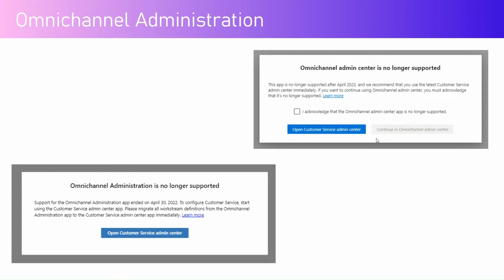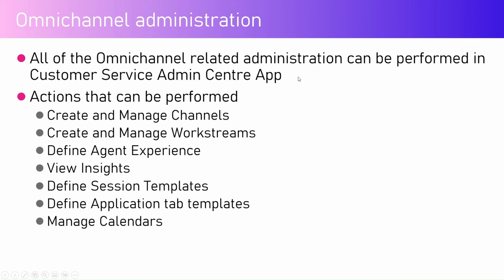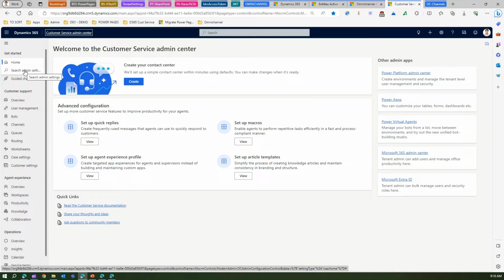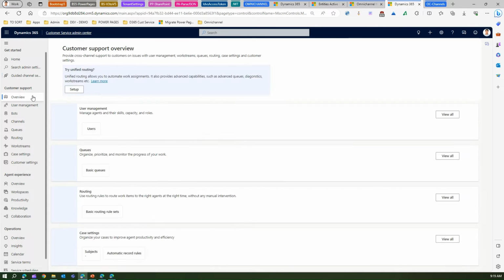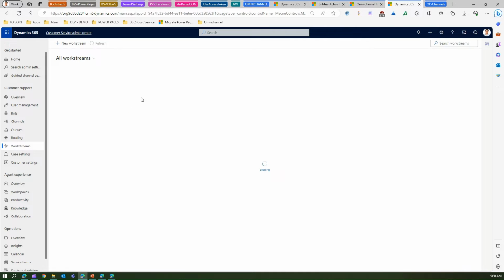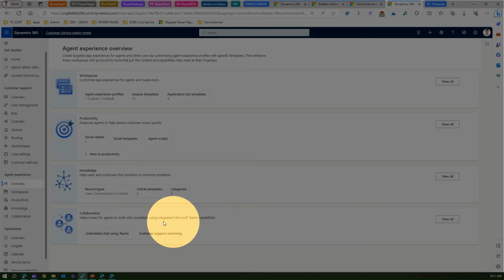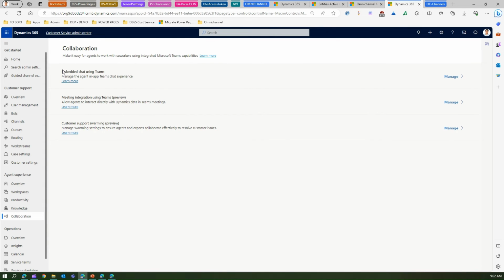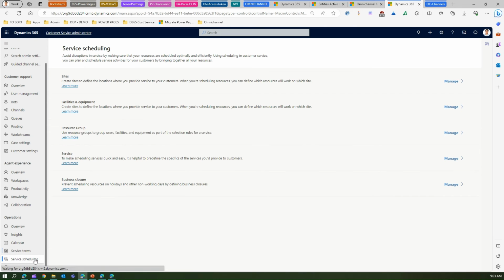How to use Customer Service Admin Centre for Dynamics 365 Customer Service Omnichannel applications?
This video demonstrates the high-level operational usage of Customer Service Admin Centre app to administrate the Omnichannel related functionalities. Old omnichannel administration apps are now not supported and hence all the administration will happen through Customer Service Admin centre app only in the near future.

Girish Uppal explains the introductory usage and purpose of Customer Service Admin centre apps.